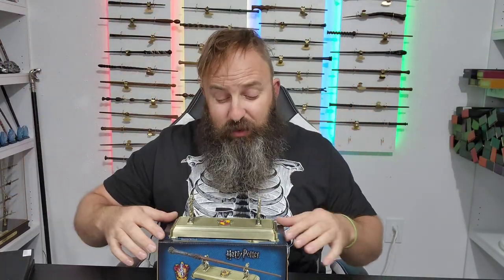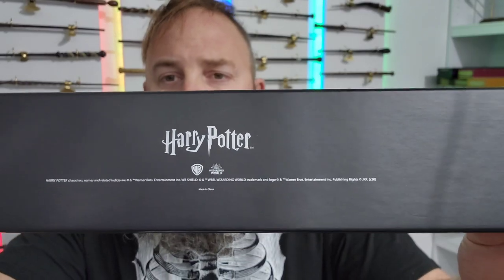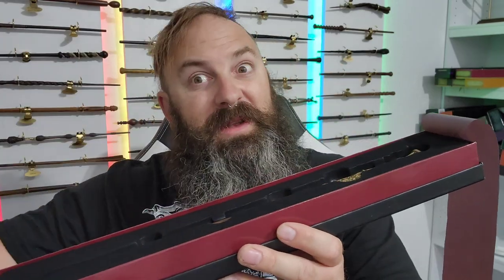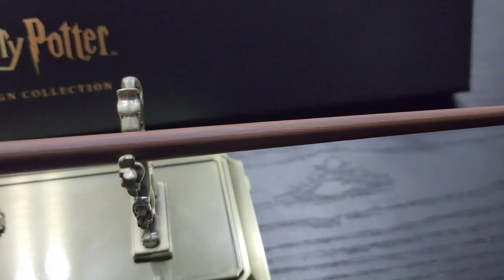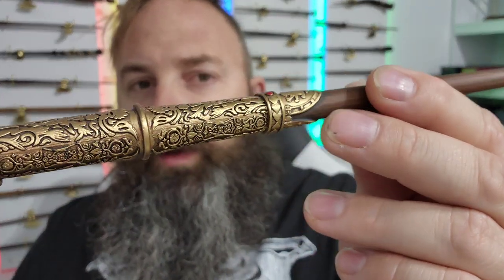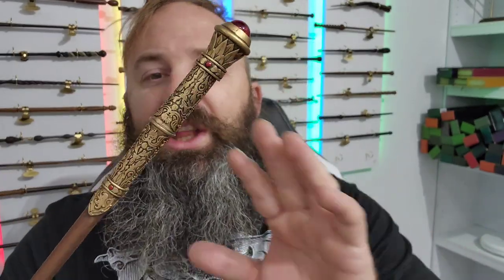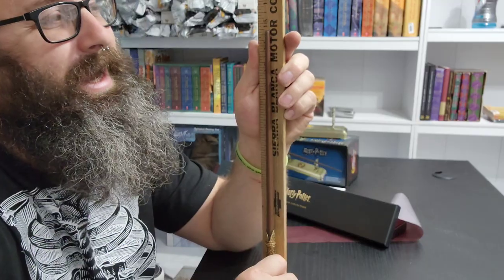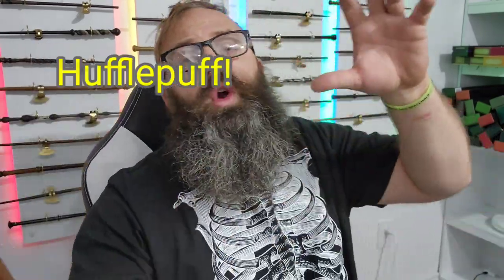The Sword of Gryffindor Wand [Harry Potter]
The Sword of Gryffindow Wand from Harry Potter is ne of the nicest wands that i have unboxed. This is one of the 4 Hogwarts house wands. The wands are:
Gryffindor howse wand
Hufflepuff house wand
Ravenclaw house wand
Slytherin house wand

So far the start to these wands has impressed me!
00:00 Introduction
00:19 Unboxing the Gryffindor House Wand
02:08 A closer Look at the Wand and stand
02:40 Gryffindor House Wand Review
04:49 Wand measurement
05:07 Review continued